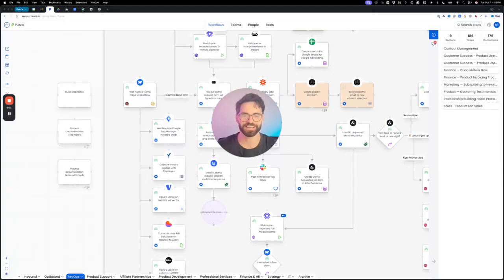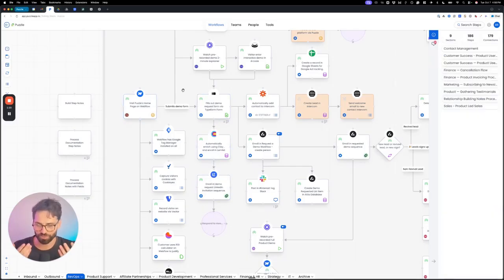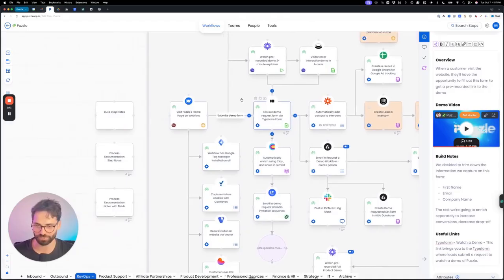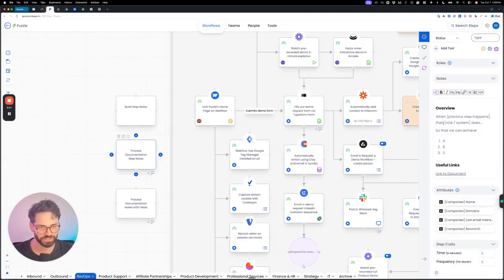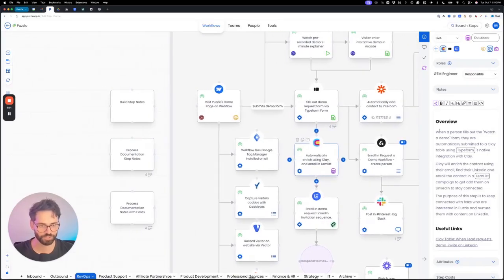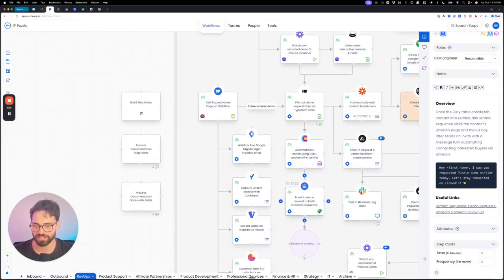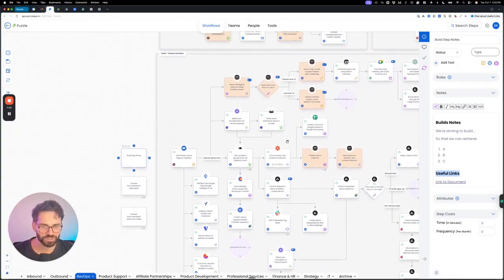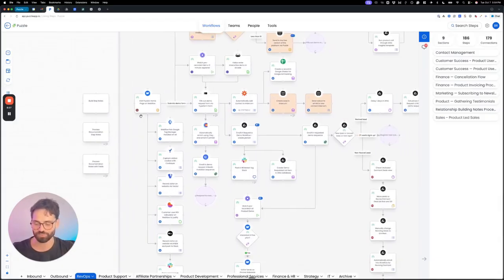Mastering Step Notes for Effective Process Documentation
Hey, Process Pros! 📓 In this video, we’ll show you how to take notes effectively in Puzzle to enhance your process documentation.

What you’ll learn: • When to write step notes for process documentation vs. build notes for yourself • A simple, repeatable framework for high‑quality step notes • How to structure notes with clear sections to avoid “walls of text” • Why referencing the previous step improves clarity and flow • How to name the responsible role or system for each action • How to state the “so that…” outcome to tie actions to purpose • What to include in “Useful Links” (and when to mark N/A)

We walk through real examples: • Typeform demo request form: Overview, embedded demo video, and change log to increase conversions • Clay enrichment: Automatic contact enrichment from Typeform → Clay, plus the link to the Clay table • Lemlist and Intercom steps: Using build notes to plan a welcome email workflow and capture requirements before implementation

The step note framework (copy/paste): • Overview: “When [previous step] happens, then [role/system] does [X, Y, Z] so that [outcome].” • Changes/Notes: What’s been updated and why • Build Notes (for you): Fields, zaps/automation ideas, trade‑offs, implementation details • Useful Links: Forms, tables, SOPs, help docs, or mark N/A

Who this helps: • RevOps, BizOps, and GTM teams creating clear, actionable documentation • Builders who want to capture how a step should work before they implement it

Try it in your Puzzle flows, and share your own best practices in the comments!